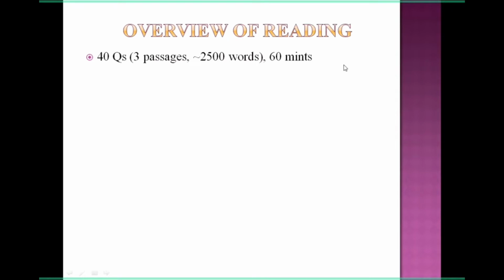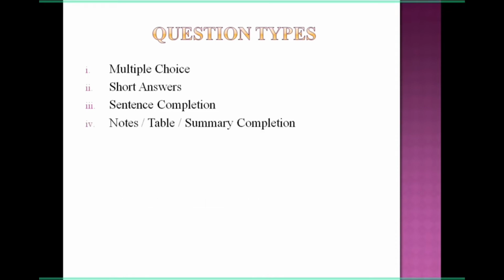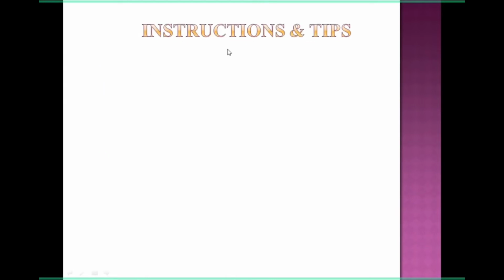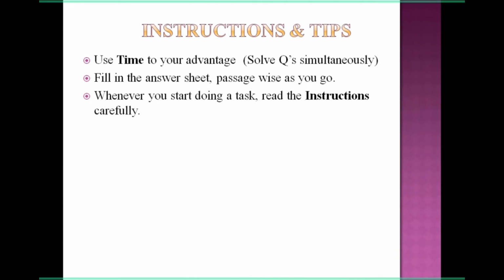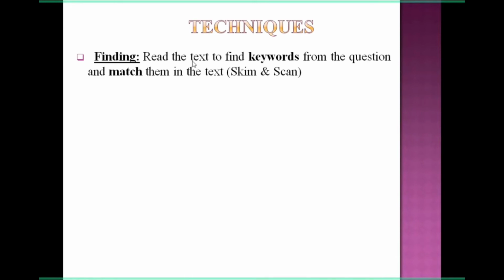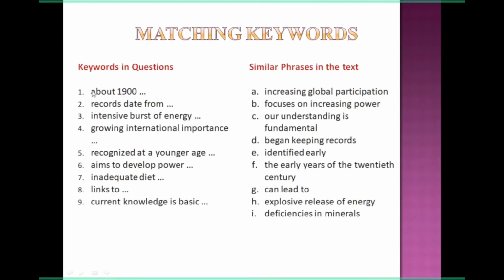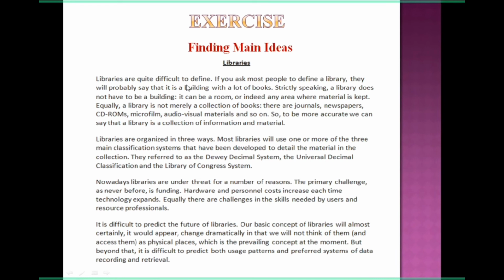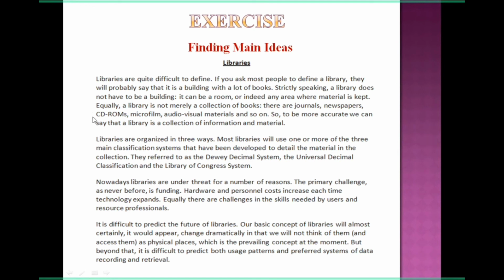IELTS ACADEMIC READING l Useful Tips & Techniques l Common Problems ll Muaaz Tousif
Giving an overview of IELTS Academic Reading. This session highlights some Instructions and useful Tips for Reading Module. This also involves some common problems made by many students.
Learn how to match Keywords with synonyms and phrases, and learn how to find the 'Main Ideas of the Paragraphs' in the text.
Watch this complete playlist and IELTS Reading will be a piece of cake after this.